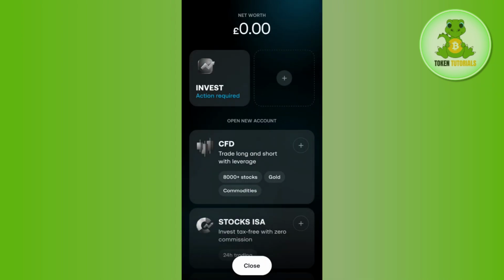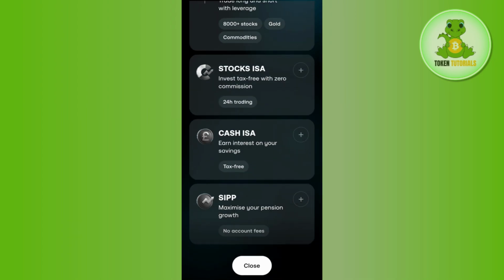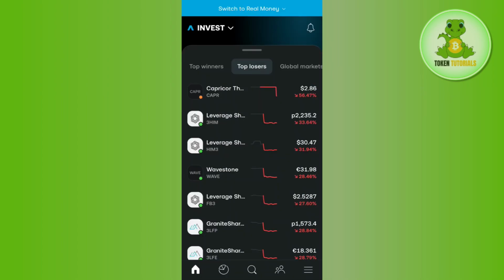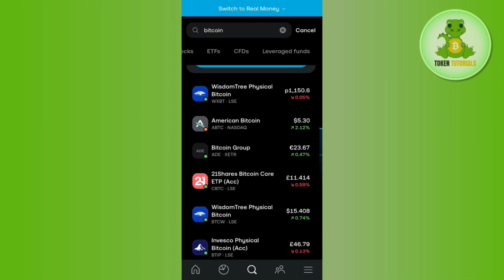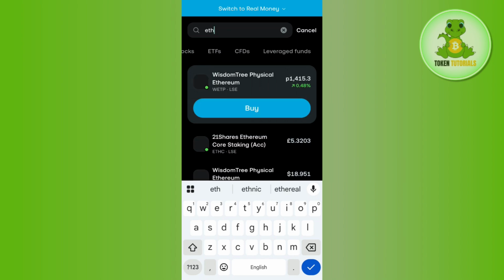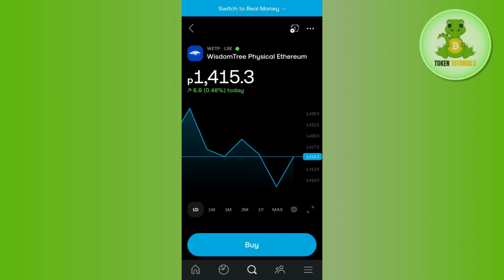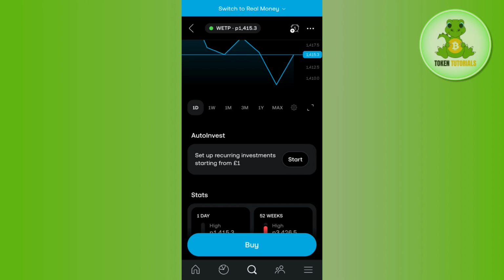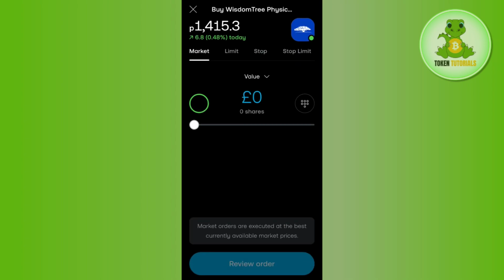How To Buy Ethereum (ETH) On Trading 212 2026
Welcome to Token Tutorials! In this video, I will show you How To Buy Ethereum (ETH) On Trading 212 2026